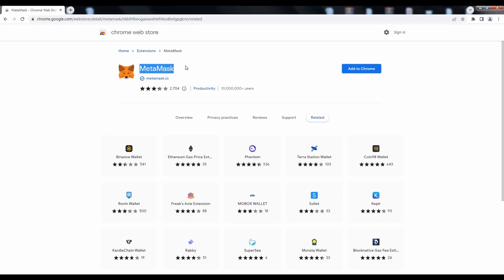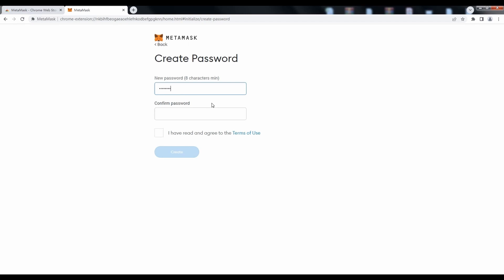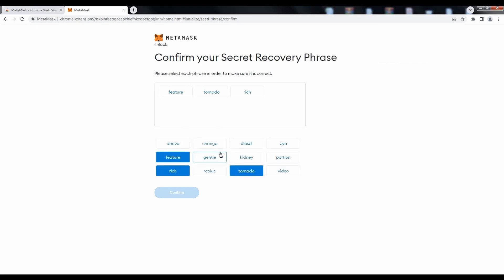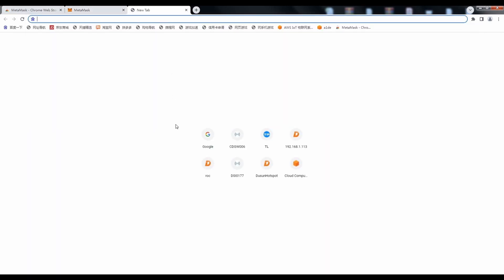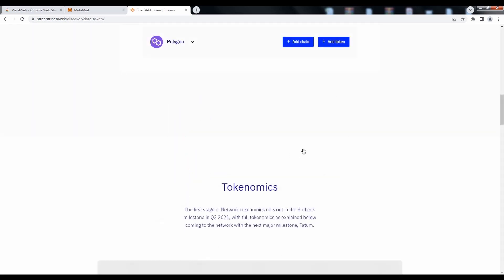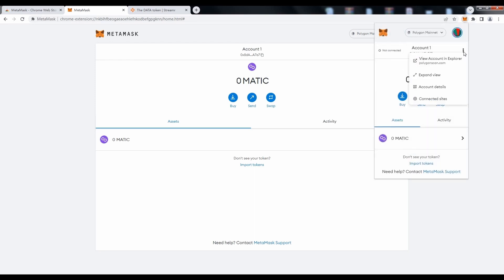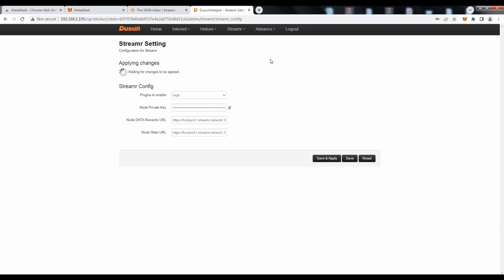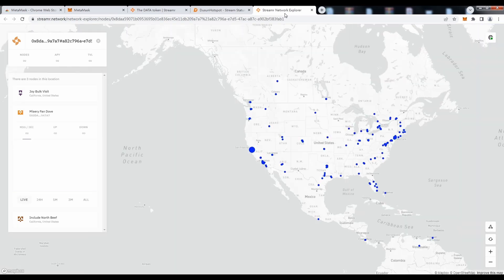TWO Cryptocurrencies Helium&Streamr in ONE Hotspot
This video is about showing the detailed steps for configuring the Dusun Helium Hotspot to support Streamr.
After these configurations, you could mine both Streamr and Helium Cryptocurrencies in one Hotspot device and double the income.